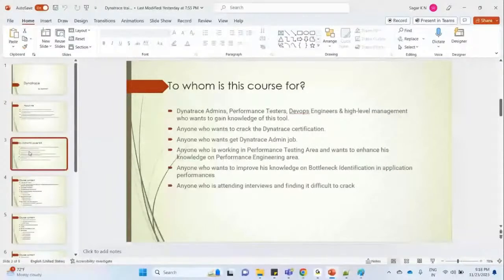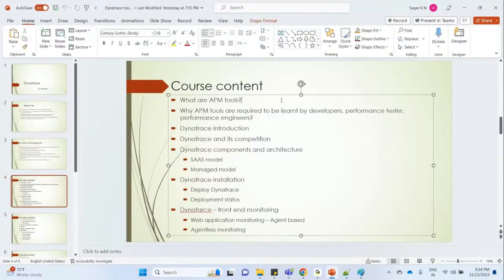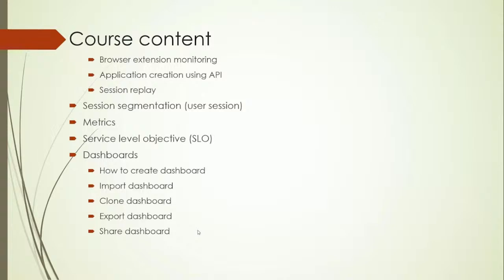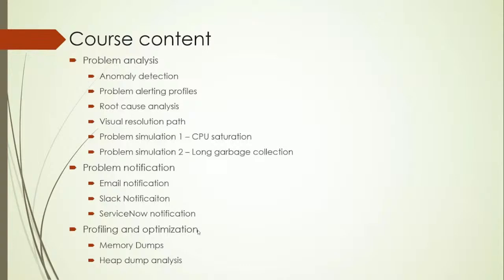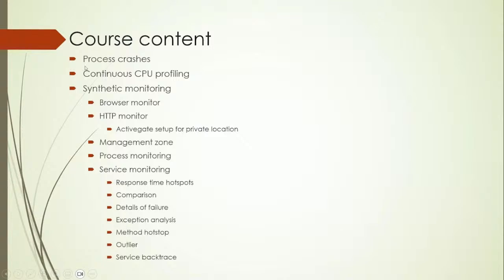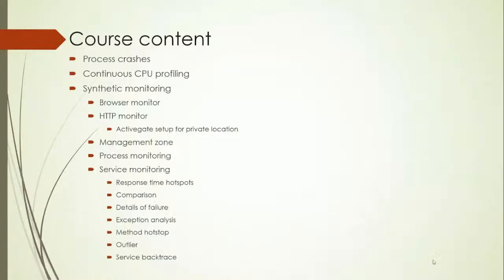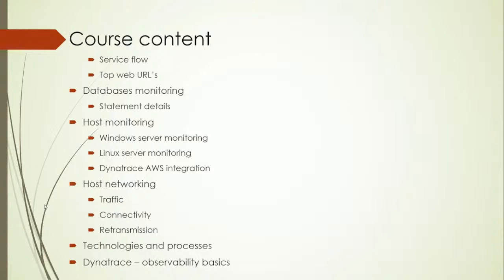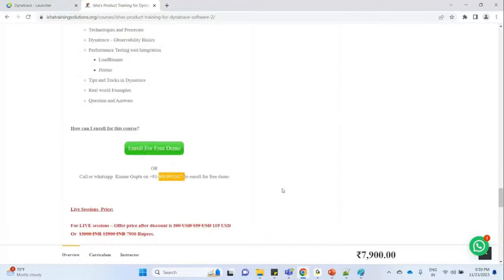Isha’s Product Training for Dynatrace Software Demo Video. Call/WhatsApp on +91-8019952427 to enroll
Isha’s Product Training for Dynatrace Software Demo Video On 23rd November 2023

2) Cloud Performance Engineering in DevOps - Core to Master Level

9) SAPGUI protocol - Performance Testing for SAP applications Using LoadRunner

19)Automated Performance : End user experience , Monitoring and Jenkins Pipeline execution – Crash Course

28)Winning New Performance Testing Clients and Presenting Performance Test Proposals

29)Crash Course On Performance Monitoring – End User Experience of Web and Mobile Apps